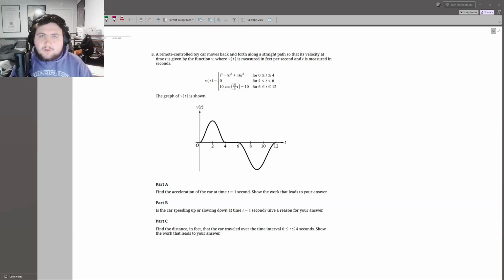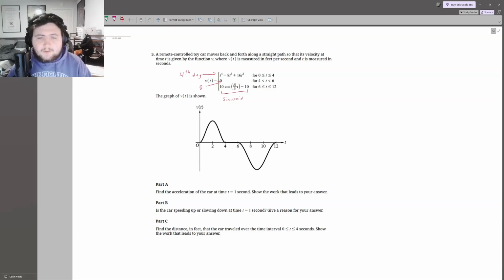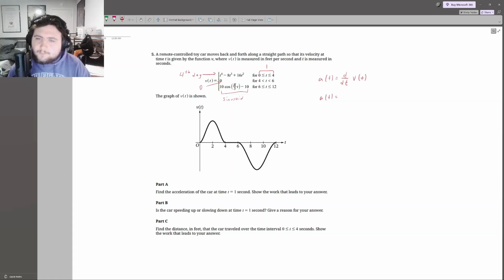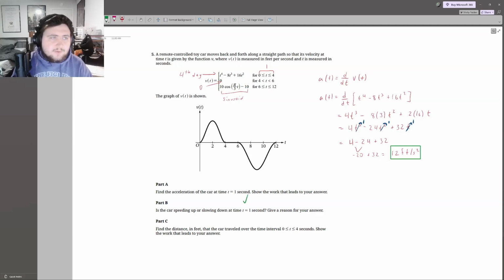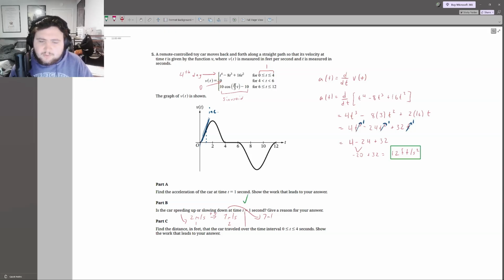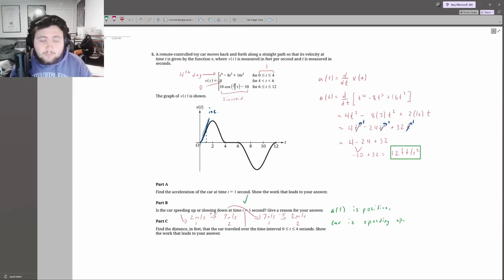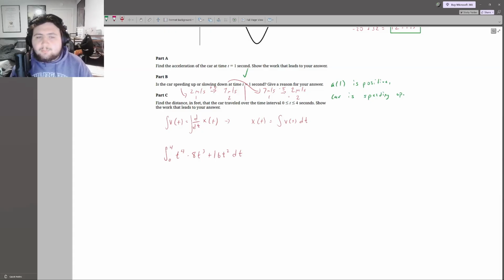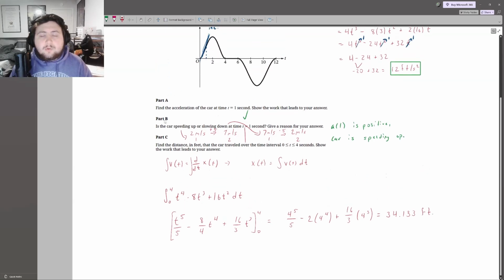AP Physics- by Blake Davis-MathWorld Tutor